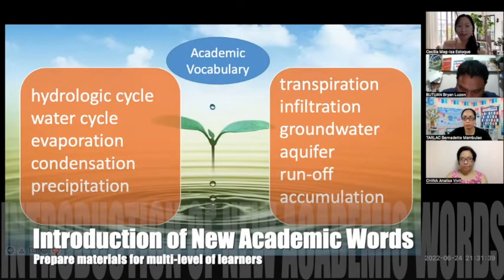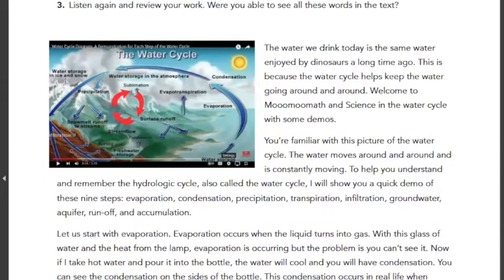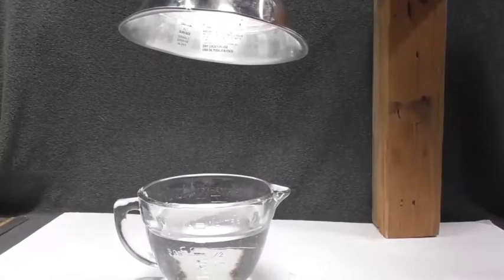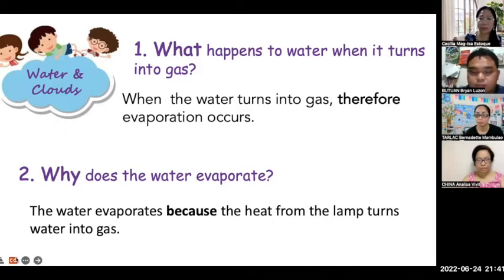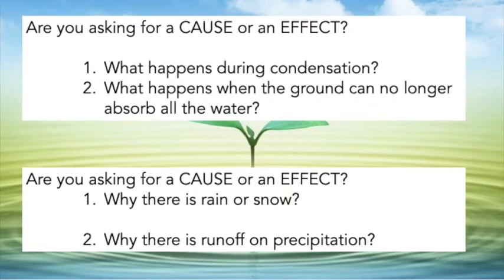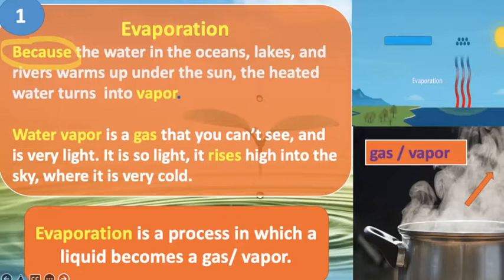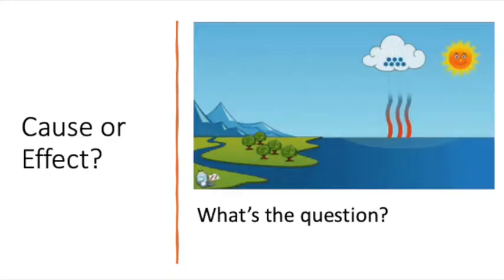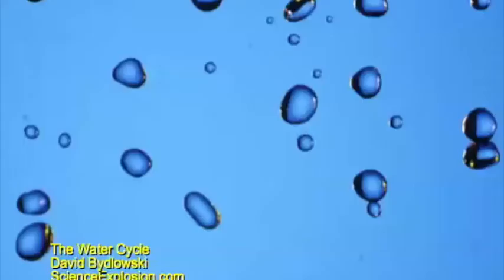The Story of Why (Causes & Effects PBL Lessons)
This is a project-based learning approach using the ADDIE model as a framework for designing. If you want to have extra ideas on how to teach GRAMMAR and WRITING for primary students, please watch this video. Watch till the end if you would like to connect with the author.

ctto:
Soundtrack: Objectively by Alec Koff